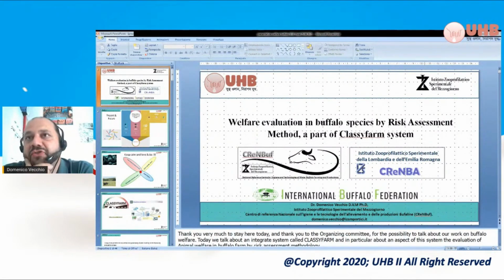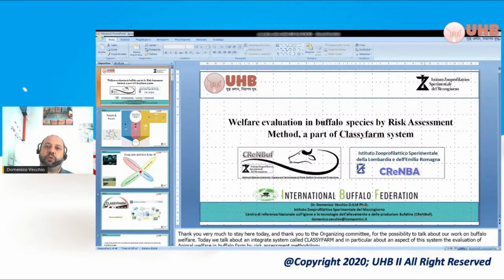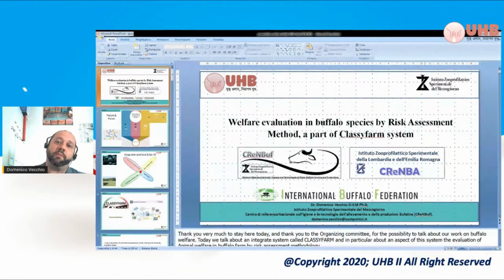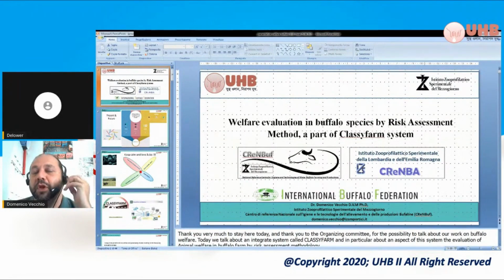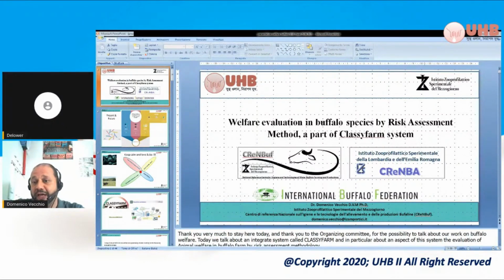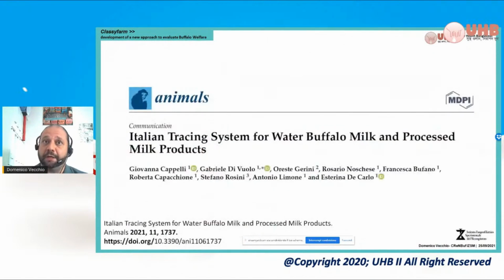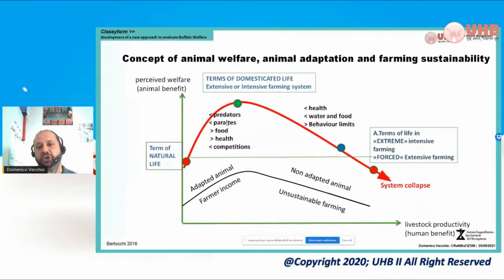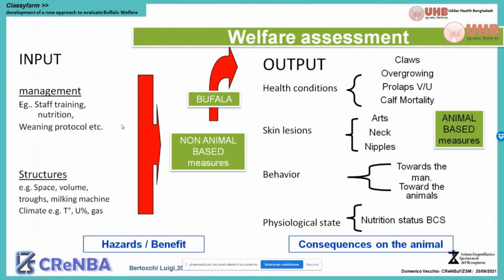Welfare Evaluation in Buffalo Species by Risk Assessment Method (Part1)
Topic: Welfare Evaluation in Buffalo Species by Risk Assessment Method: A part of Classy farm system
Speaker: Dr. Domenico Vecchio DVM, PhD
IZSM- Italian National Reference Centre on Water Buffalo Farming and Productions Hygiene and Technologies
Panelists:
1. Prof. Dr. Abdul Samad Maharashtra Animal and Fishery Sciences University, & Co-founder, VetWare, Dairy Consultant, India
2. Dr. Bhuminand Devkota, Professor, Theriogenology, Agriculture and Forestry University & President, Asian Buffalo Association, Nepal
3. Dr. Mohammad Rashedul Alam, Professor, Dept. of Physiology Biochemistry and Pharmacology, Chattogram Veterinary and Animal Sciences University, Bangladesh
4. Dr. Rajwali Khan, Assistant Professor, Dept. of Livestock Management, Breeding and Genetics, The University of Agriculture Peshawar, Pakistan
5. Dr. Hiranmoy Biswas, Deputy Project Director, LDDP, Department of Livestock Services, Dhaka, Bangladesh
25th September, Saturday, 8:00 PM (BD time)
Organized by: Udder Health Bangladesh